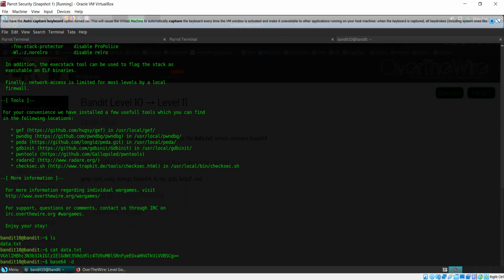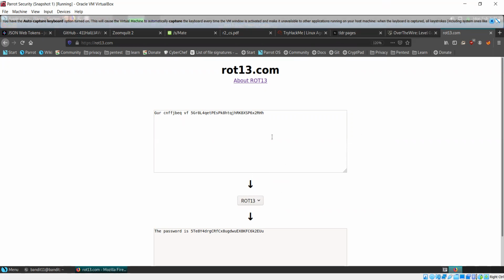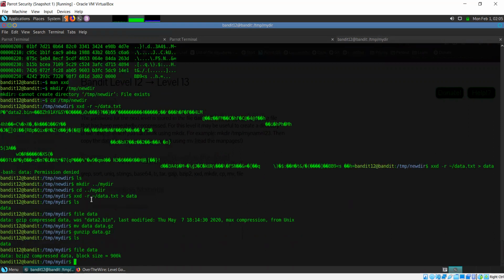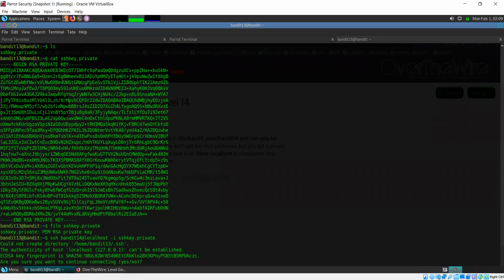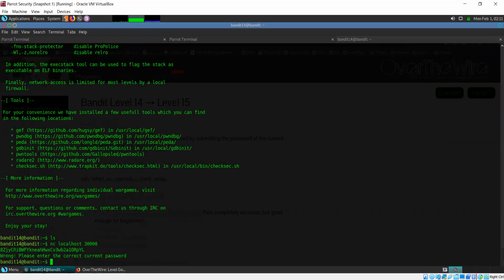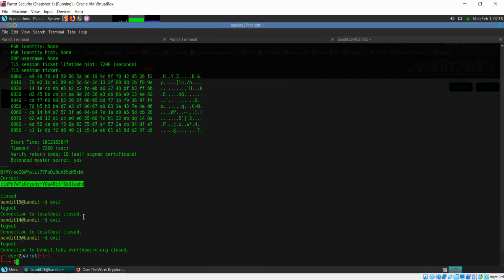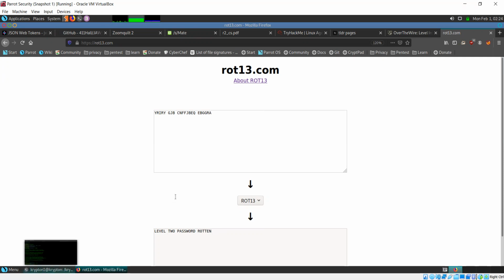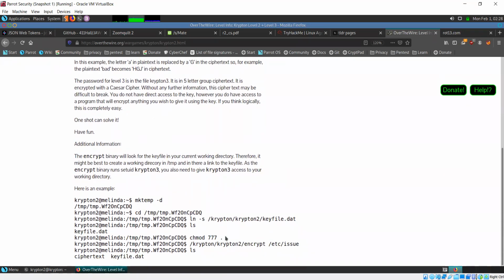Krypton CTF Tutorial in Penetration Testing Training | Craw Security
DESCRIPTION

Hey there, In this video, we will talk about- Krypton CTF Tutorial in Penetration Testing Training | Craw Security

In this video, you will find detailed information about Krypton CTF Tutorial in Penetration Testing Training | Craw Security

krypton
krypton ctf
penetration testing
penetration test
penetration tester